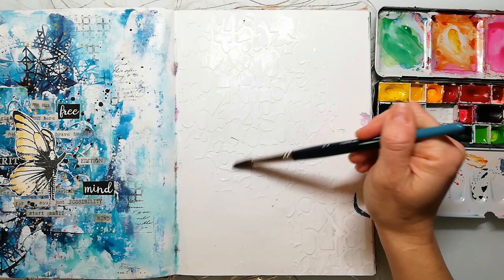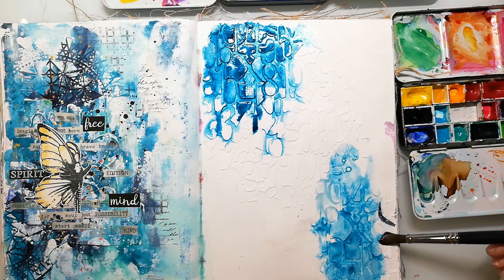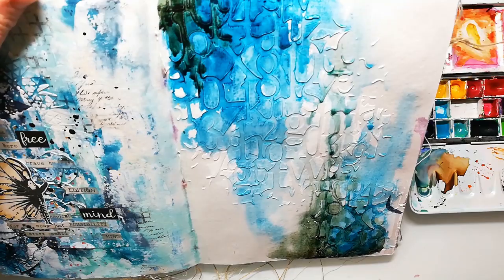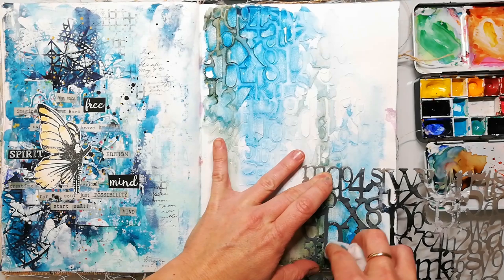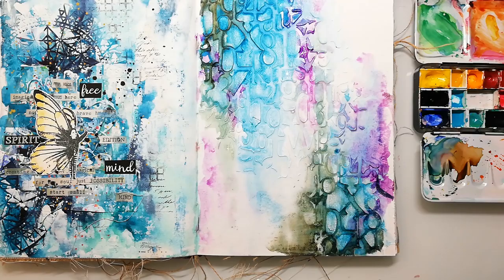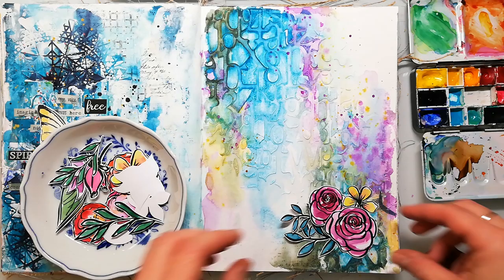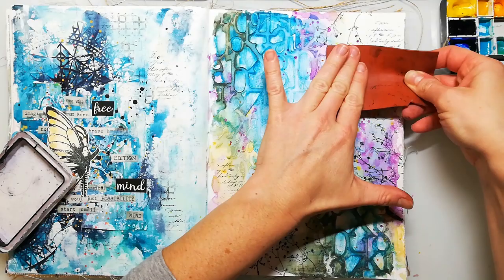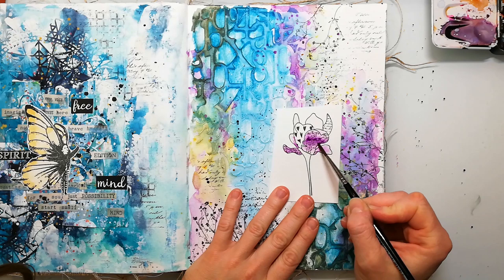Mixed Media Art Journal Page - Dina Wakley Media Journal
I have a new art journal page tutorial to share that I've made in the Dina Wakley Media Journal. I created some background textured with Crackle Paste and a stencil and added watercolors and a bit of stamping.

Supplies
Rubber Dance Stamps:

You can try skillshare for 2 month for free with this code: igamb3817